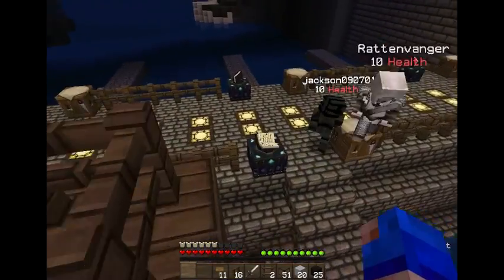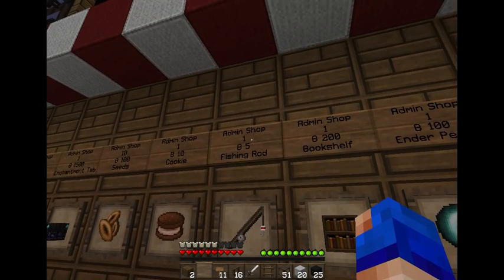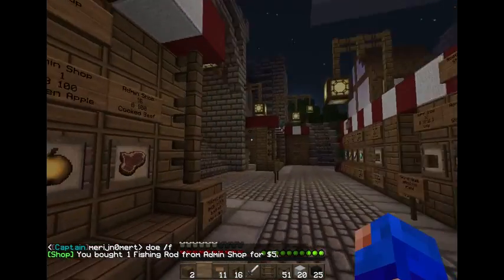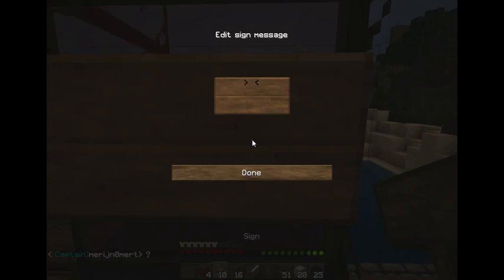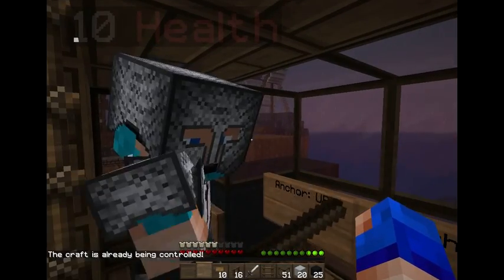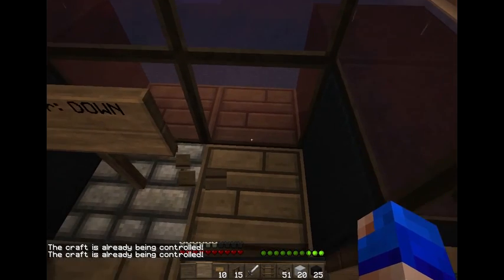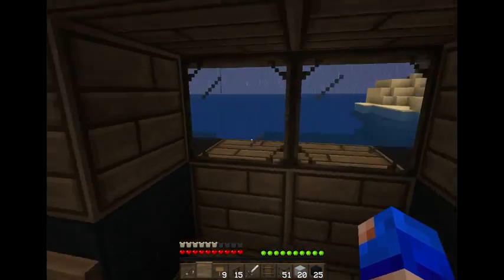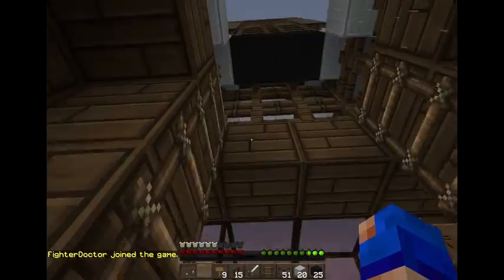Minecraft Sailor Adventure W/ Sam and Simeon Part 3 Will we ever move!!!???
Hello everyone now we went onto a random server and it turned out it was a pirate/boat server which was ... to say the least interesting. ignore the glitches in the plugins its quite fun. so i hope you enjoy this series :)